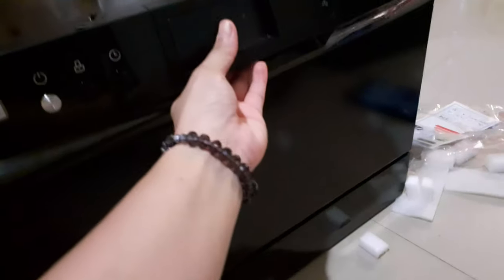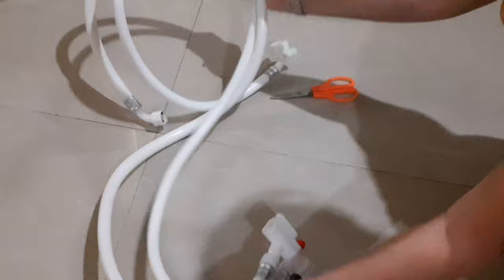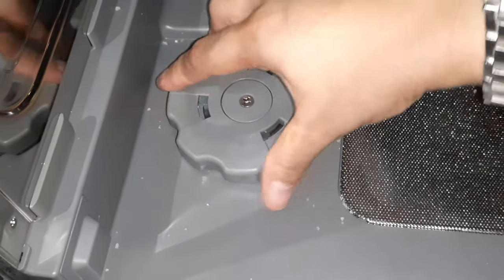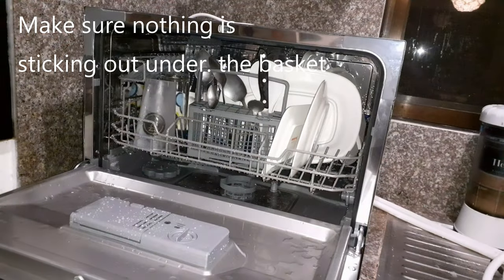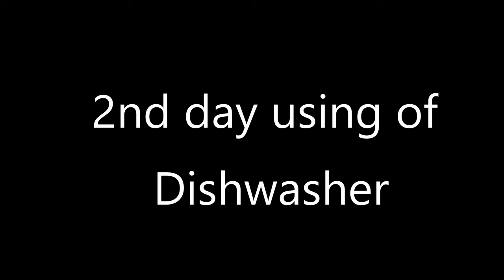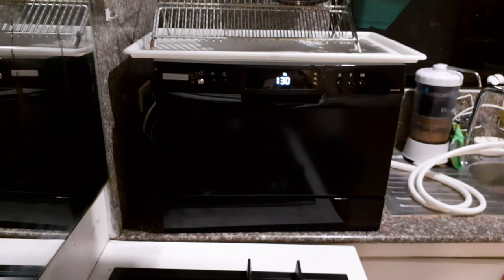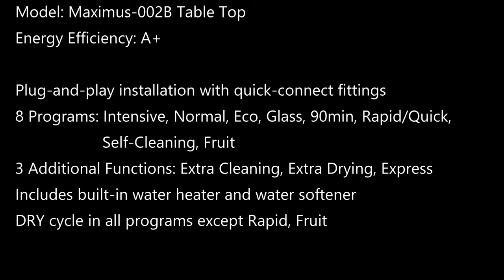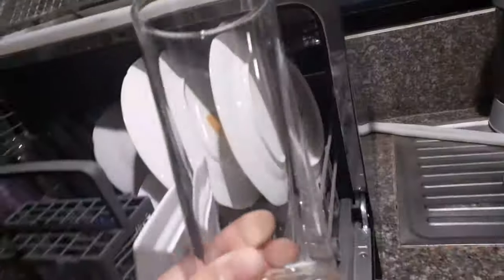Maximus Table Top Dish Washer [Review] | Dishwasher in the Philippines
In this video, I will share with you how to set-up Maximus Table Top Dish Washer and A review of the machine. Is it worth buying a dishwasher table top in the Philippines? For me, if you have kids and no helper I can say this is worth buying as it saves time. We handwash our dishes and etc. 3-5 times a day.
Product Dimension (Width x Depth x Height): 55cm x 50cm x 43.8cm
This channel teaches CONVERSATIONAL Bisaya Cebuano. If you are into Traditional Bisaya, this channel is not for you.
10 FREE Lessons with Downloadable audio, Lesson notes, simple Flashcards and Test Yourself